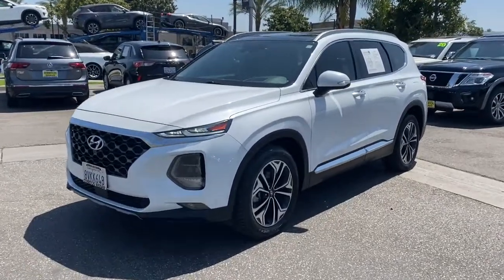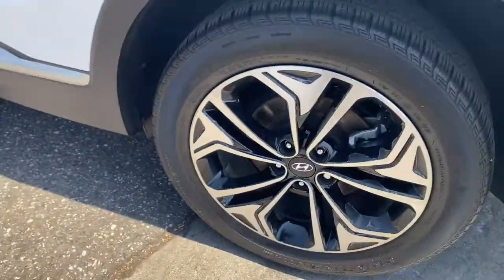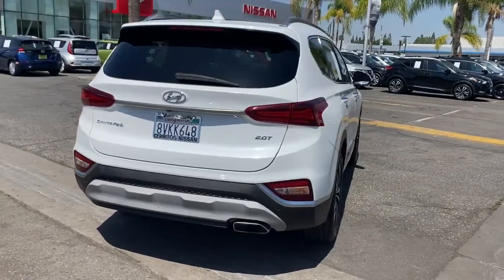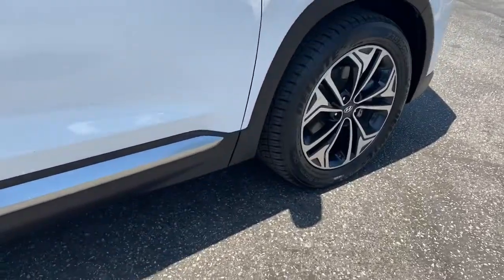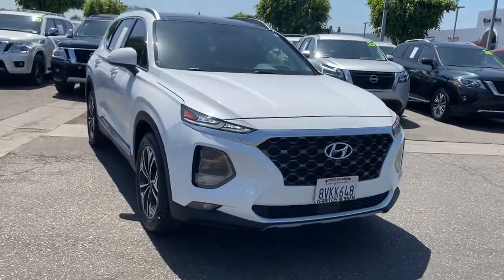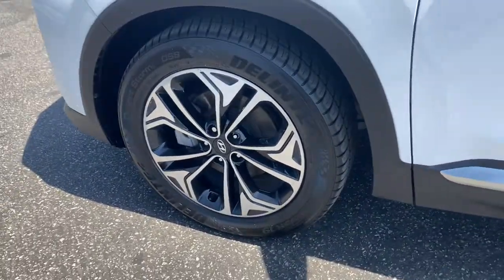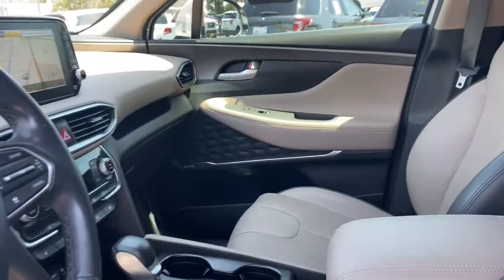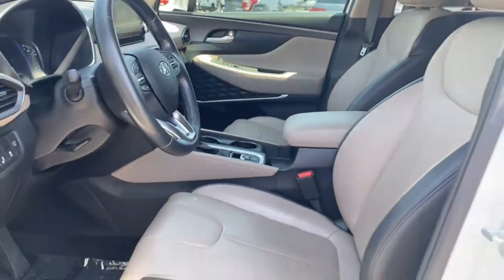2019 Hyundai Santa_Fe Cerritos, Los Angeles, Anaheim, Huntington Beach, Long Beach, CA P32243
Quartz White Used 2019 Hyundai Santa_Fe available in Cerritos, California at Cerritos Nissan. Servicing the Los Angeles, Anaheim, Huntington Beach, Long Beach, CA area.

Cerritos Nissan
18707 E. Studebaker Rd

**SAVE** **EXTRA CLEAN** **VERY WELL MAINTAINED WITH CARFAX MAINTENANCE SHIELD** **NEAR NEW CONDITION AND IN FACTORY WARRANTY** **LOW MILES** **NAVIGATION** **APPLE CARPLAY COMPATIBLE** **HEATED FRONT SEATS** **SUNROOF / MOONROOF** **LEATHER** **BACKUP CAMERA** **BLUETOOTH** **MP3** **ALLOY WHEELS** Beige Leather. Clean CARFAX. Odometer is 17493 miles below market average! Ultimate FWD 8-Speed Automatic with SHIFTRONIC 2.5L I4 DGI Turbocharged DOHC 16V ULEV II 235hpCerritos Nissan Keeping it Simple! Giant Cerritos Nissan is a well-recognized dealership located on the border of LA and Orange County. We proudly serve LA County Orange County Riverside San Diego and San Bernardino counties.Click for more information Call to set up an appointment or better yet come on down to giant Cerritos Nissan and get behind the wheel and test drive it today!
CARGO PACKAGE  -inc: cargo tray  cargo net and first aid kit,OPTION GROUP 01  -inc: standard equipment,BUMPER APPLIQUE,CARPETED FLOOR MATS,BLACK/BEIGE  LEATHER SEATING SURFACE,QUARTZ WHITE,Turbocharged,Front Wheel Drive,Power Steering,ABS,4-Wheel Disc Brakes,Brake Assist,Aluminum Wheels,Tires - Front Performance,Tires - Rear Performance,Temporary Spare Tire,Sun/Moonroof,Generic Sun/Moonroof,Panoramic Roof,Heated Mirrors,Power Mirror(s),Integrated Turn Signal Mirrors,Rear Defrost,Privacy Glass,Intermittent Wipers,Variable Speed Intermittent Wipers,Rain Sensing Wipers,Rear Spoiler,Remote Trunk Release,Power Liftgate,Power Door Locks,Automatic Highbeams,Fog Lamps,Daytime Running Lights,Automatic Headlights,LED Headlights,AM/FM Stereo,Cruise Control,Navigation System,Premium Sound System,Satellite Radio,MP3 Player,Steering Wheel Audio Controls,Bluetooth Connection,Telematics,Remote Engine Start,Auxiliary Audio Input,HD Radio,Smart Device Integration,Requires Subscription,Auxiliary Audio Input,Power Driver Seat,Power Passenger Seat,Bucket Seats,Heated Front Seat(s),Driver Adjustable Lumbar,Seat Memory,Cooled Front Seat(s),Pass-Through Rear Seat,Heated Rear Seat(s),Rear Bench Seat,Adjustable Steering Wheel,Trip Computer,Power Windows,Leather Steering Wheel,Heated Steering Wheel,Keyless Entry,Power Door Locks,Keyless Start,Keyless Entry,Power Door Locks,Remote Trunk Release,Hands-Free Liftgate,Universal Garage Door Opener,Adaptive Cruise Control,Climate Control,Multi-Zone A/C,A/C,Woodgrain Interior Trim,Leather Seats,Driver Vanity Mirror,Passenger Vanity Mirror,Driver Illuminated Vanity Mirror,Passenger Illuminated Visor Mirror,Auto-Dimming Rearview Mirror,Keyless Start,Mirror Memory,Power Door Locks,Power Windows,Trip Computer,Heads-Up Display,Security System,Immobilizer,Traction Control,Stability Control,Traction Control,Front Side Air Bag,Lane Departure Warning,Lane Keeping Assist,Lane Departure Warning,Front Collision Mitigation,Driver Monitoring,Rear Collision Mitigation,Aerial View Display System,Rear Parking Aid,Blind Spot Monitor,Tire Pressure Monitor,Driver Air Bag,Passenger Air Bag,Front Head Air Bag,Rear Head Air Bag,Passenger Air Bag Sensor,Child Safety Locks,Back-Up Camera